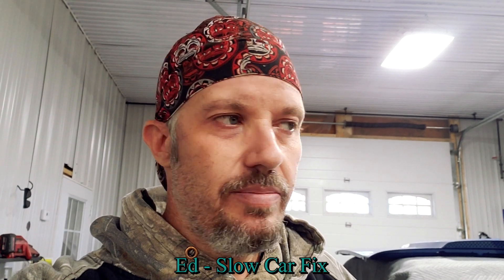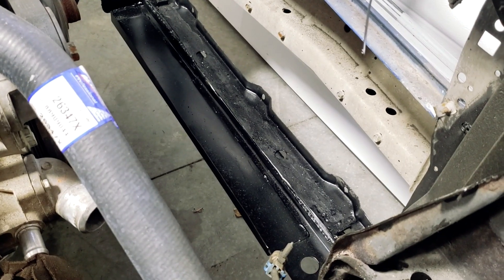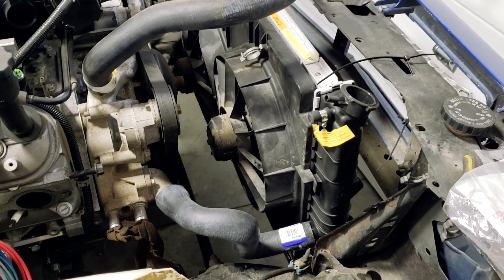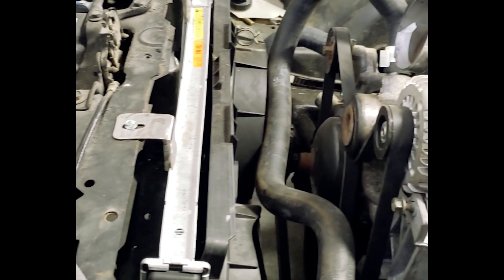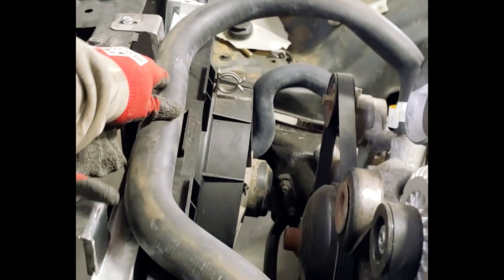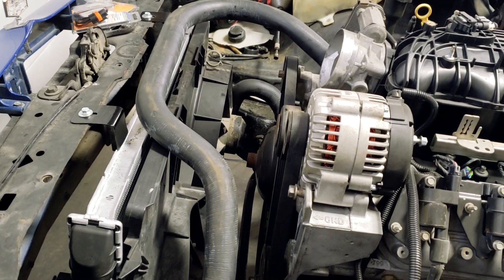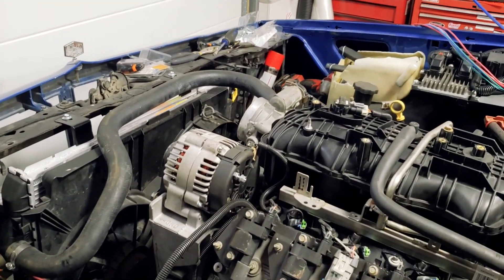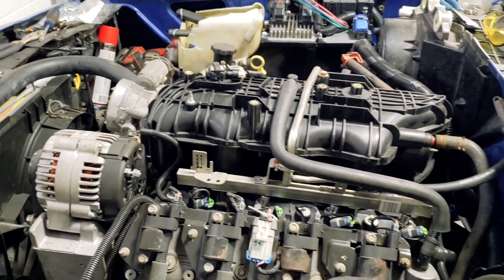G Body LS Swap - Cooling System and Radiator Install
Join me as I figure out how to install an F Body radiator from a 1998 Camaro in my 1981 Malibu. I am installing a Gen IV LS 5.3L engine, and have to keep it cool. I had to modify the lower radiator support of the car and section it to accommodate the taller radiator. I am installing electric fans, and I show a few tips on what to look out for when buying a used radiator.